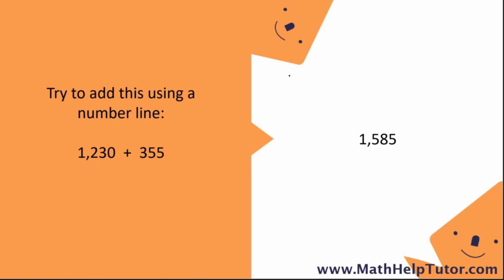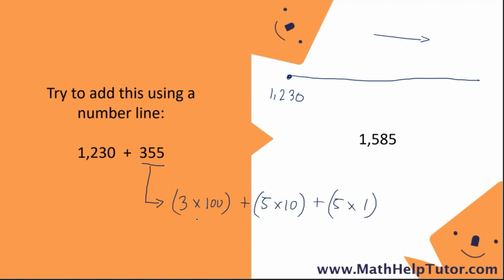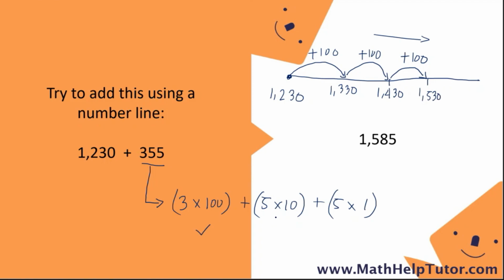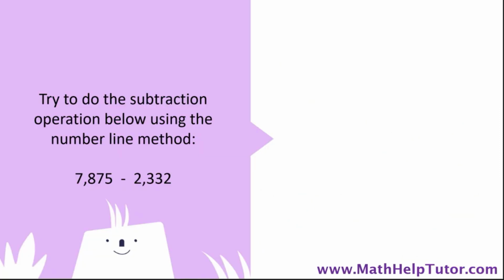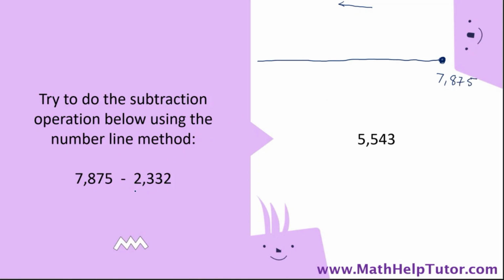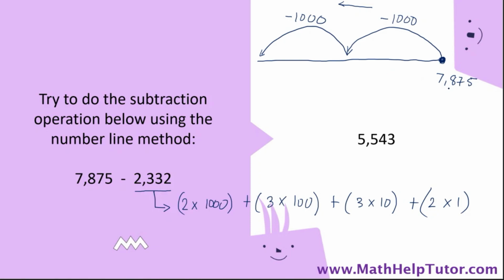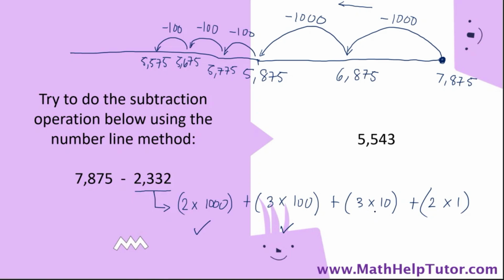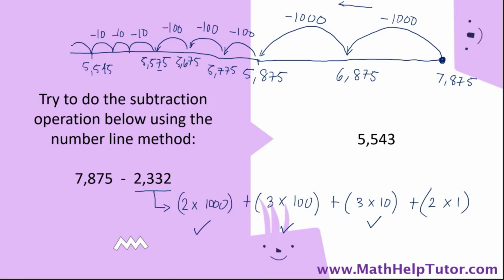Review of Skip Counting for Addition and Subtraction on the Number Line (Lesson 4/4)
Hi there!
This video will teach you one of the basic concepts behind addition and subtraction using the number line. The technique that is used here is called skip counting, which provides a great opportunity for you to see how addition and subtraction are done, but in steps based on the digit places of the numbers. This video serves as an introduction to the main lesson, which is addition and subtraction using the standard algorithm.
Many examples are shown, with a lesson review at the end.